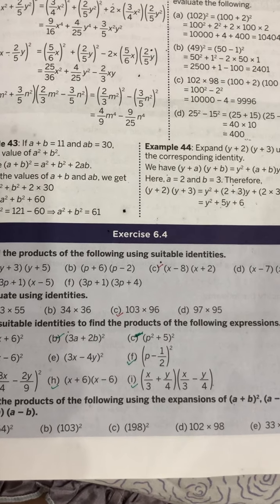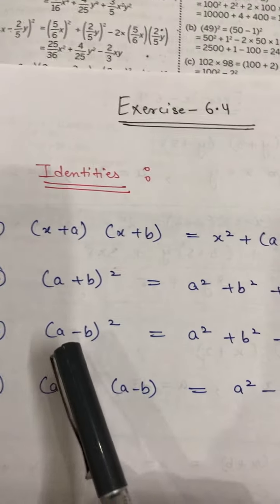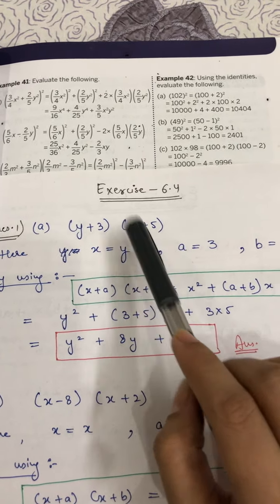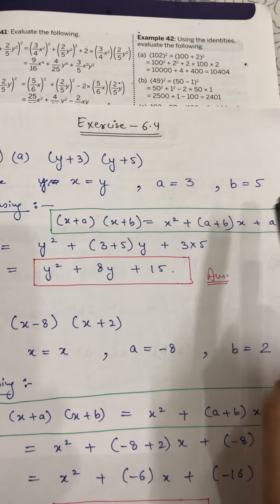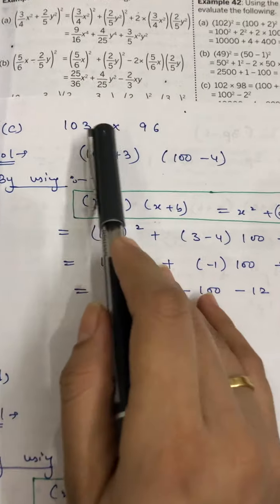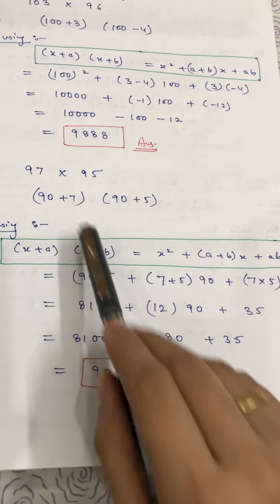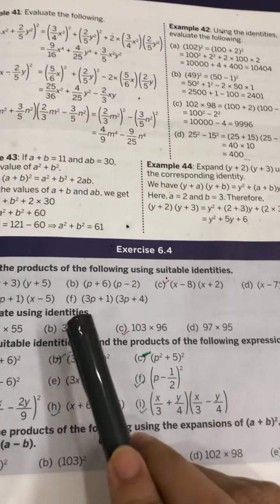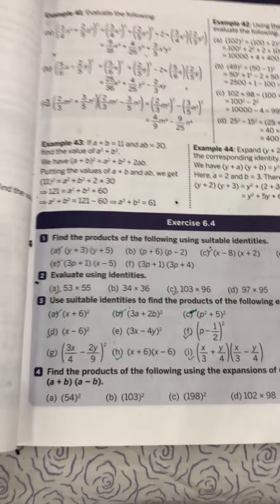CBSE | Mathematics | Grade-8 | Collins | Chapter-6 | Algebraic Expressions & Identities| Ex-6.4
Explanation of Ques- 1 and 2 of Exercise-6.4